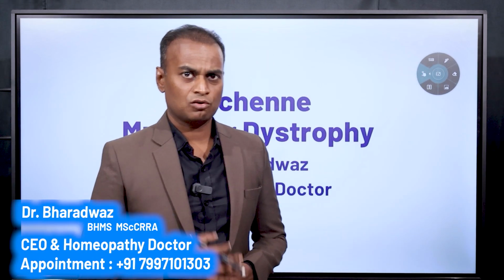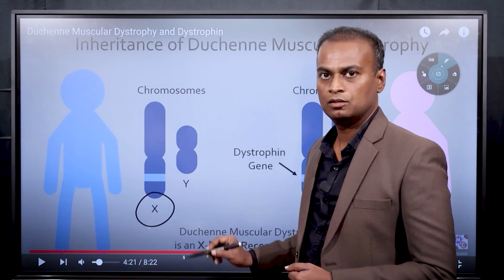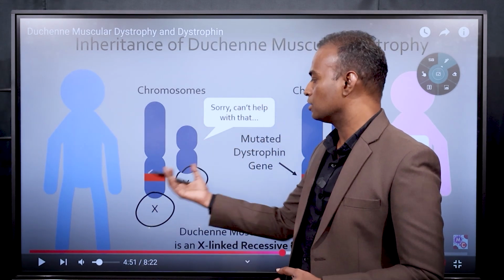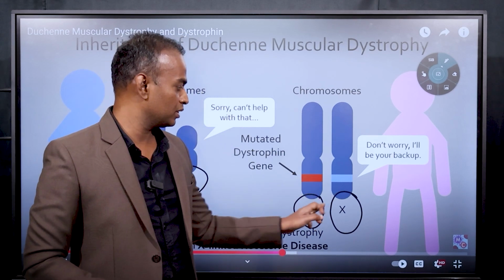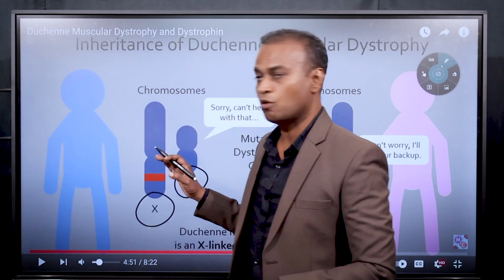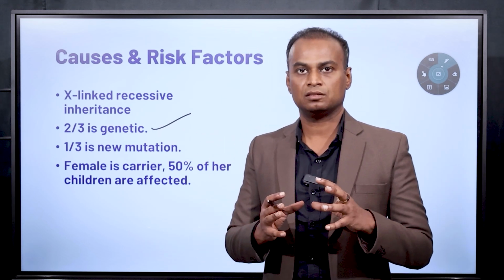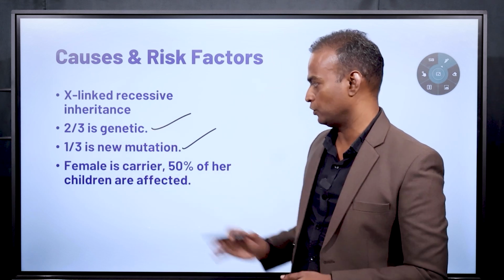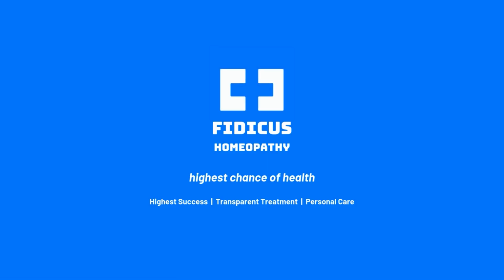Triggering Factors, Causes for Duchenne Muscular Dystrophy DMD | Dr. Bharadwaz | Homeopathy Medicine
Risk Factors, Triggering Factors and Causes for Duchenne Muscular Dystrophy DMD | Dr. Bharadwaz | Homeopathy, Medicine & Surgery

About Video :
"Duchenne Muscular Dystrophy (DMD) is a genetic disorder that primarily affects boys, causing progressive muscle weakness and degeneration. This video explores the causes, including mutations in the DMD gene, and risk factors like a family history of the condition. Learn how DMD is inherited and why early diagnosis is crucial for better management. Stay informed about this challenging condition and discover the importance of support and treatment options."

Questions Addressed :
What are the Risk Factors, Triggering Factors and Causes for Duchenne Muscular Dystrophy DMD?

Title : Link

Phone
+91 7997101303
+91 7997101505